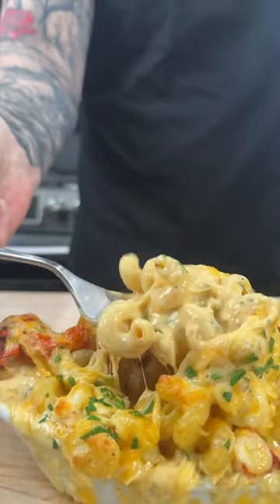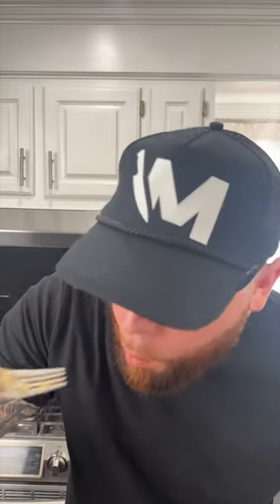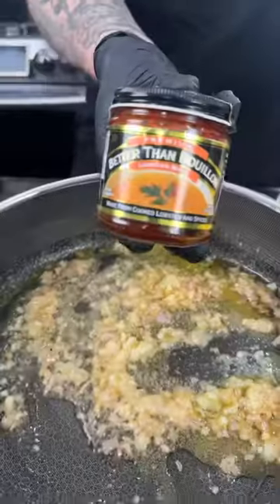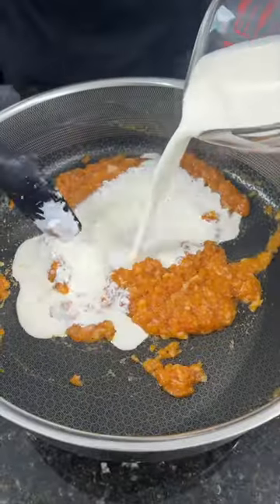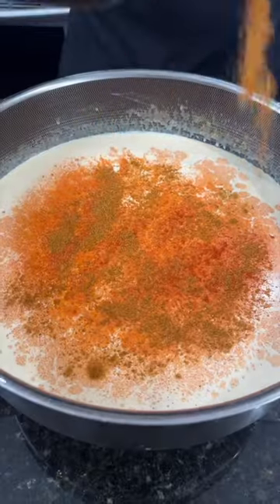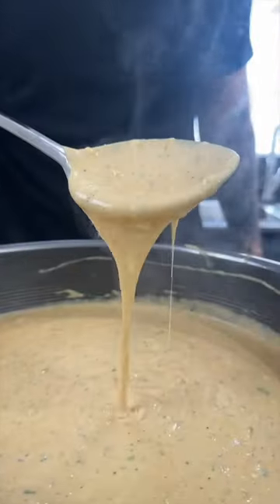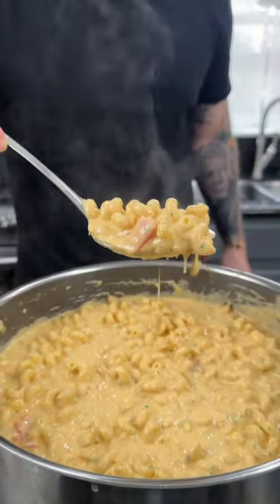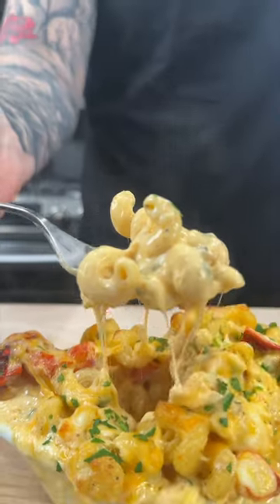REAL Lobster Mac & Cheese